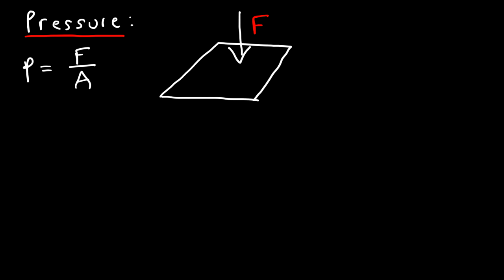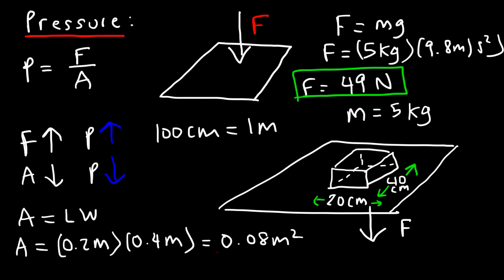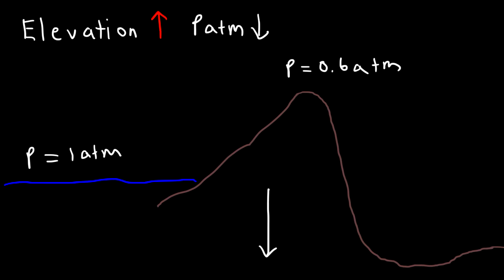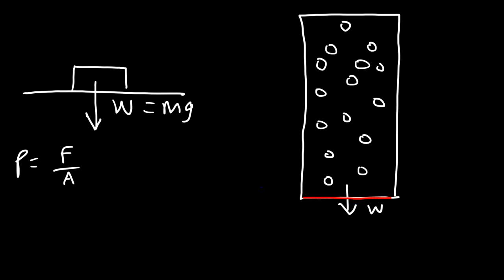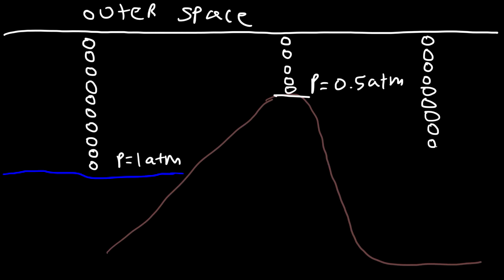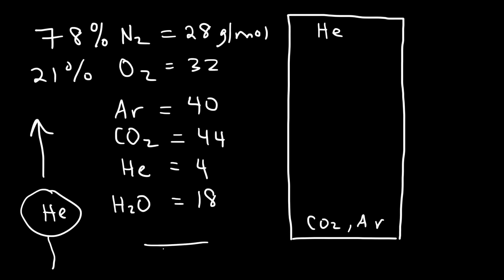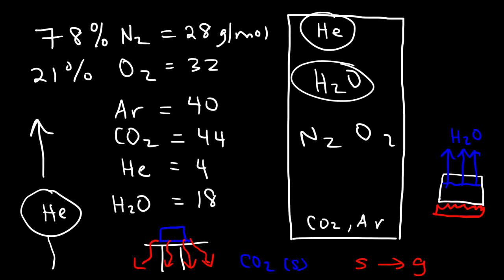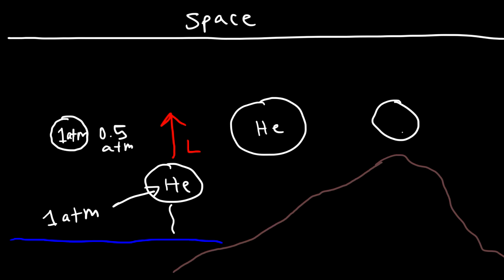Introduction to Pressure - Force & Area, Units, Atmospheric Gases, Elevation & Boiling Point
This chemistry video tutorial provides a basic introduction to pressure.  Pressure is defined as force per unit area.  1 Pascal equals 1 Newton of Force per square meter of area.  This tutorial gives you an example of calculating the pressure exerted by a book on the table using the weight force of the book and its cross sectional area.  This lecture also discusses the inverse relationship between elevation and atmospheric pressure.  As the elevation increases, the atmospheric pressure decreases and the boiling point of water decreases.  It's easier to boil water on a mountain since the air pressure is so low but it's harder to boil in a valley that is below sea level.  This video also considers the gases that make up the atmosphere.  Heavy gases tend to sink down and lighter gases rise.  In addition, hot air rises and cold air descends.